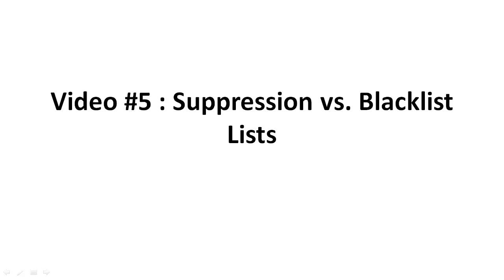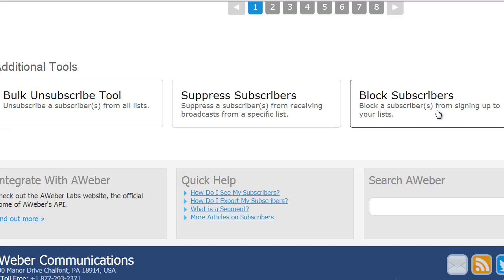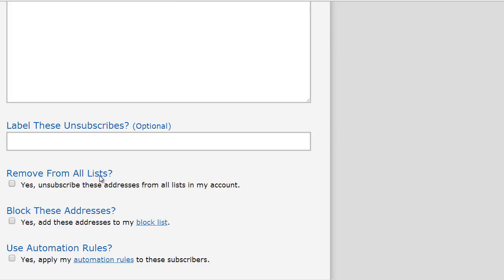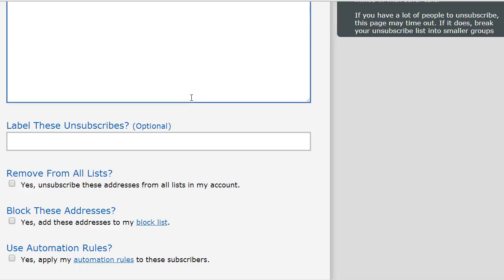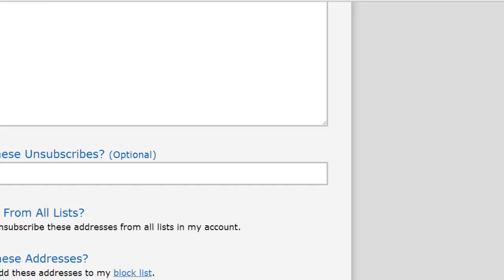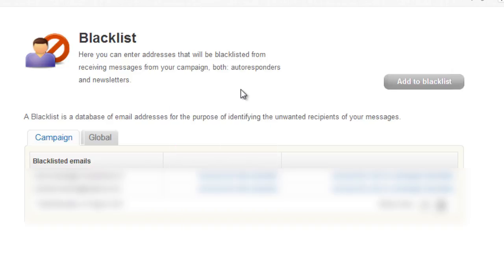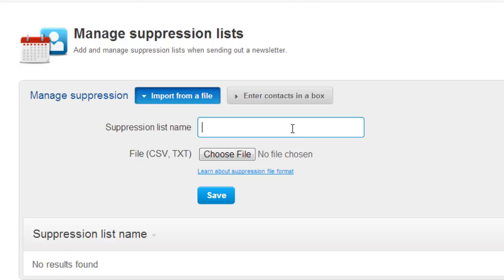05 Suppression Blacklist